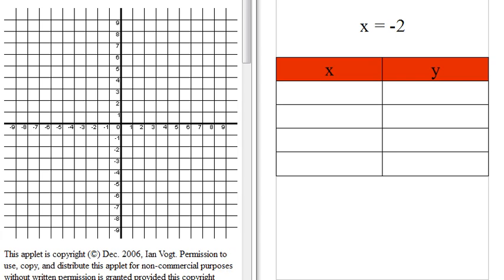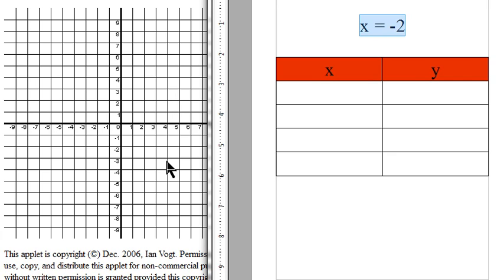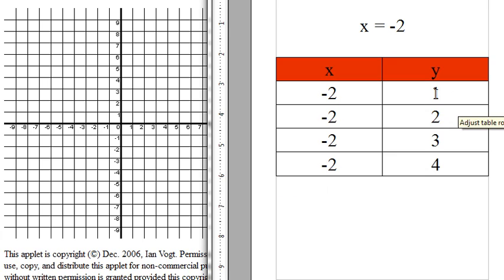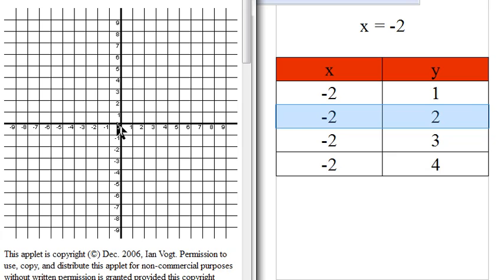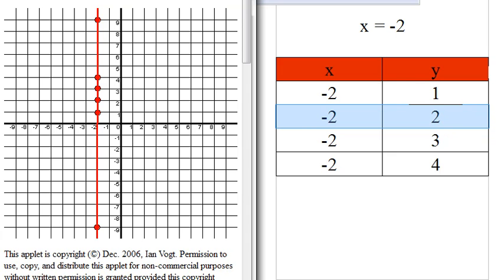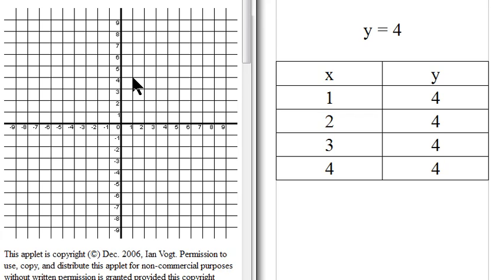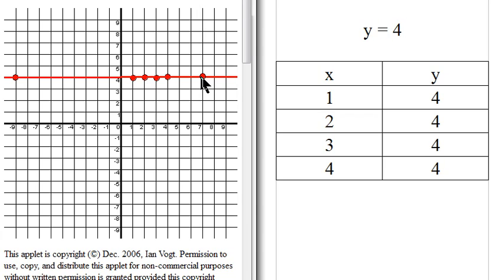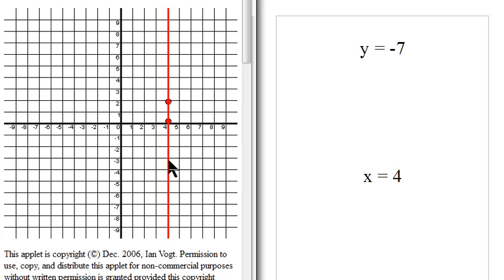graphing horizontal & vertical lines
This is a video on how to graph horizontal and vertical lines in the coordinate plane.